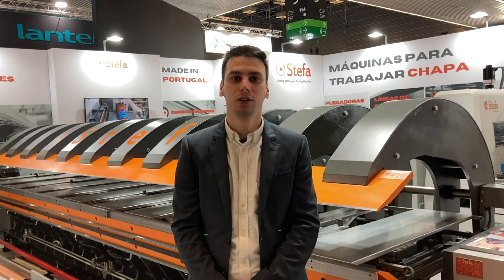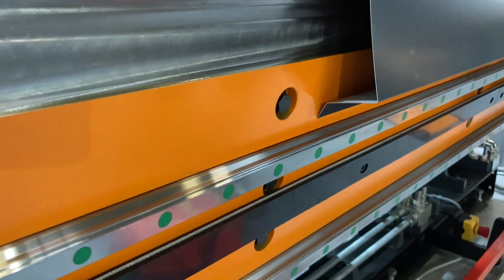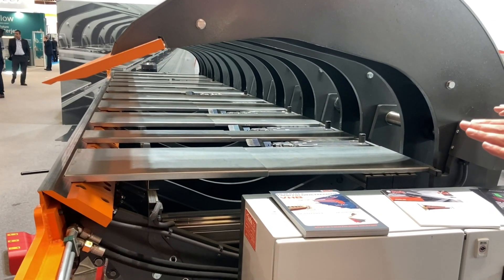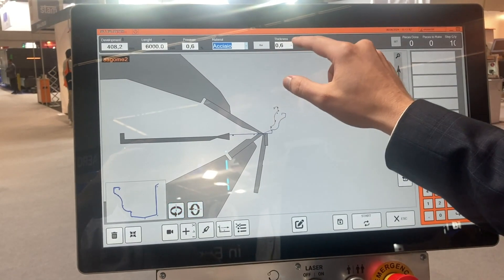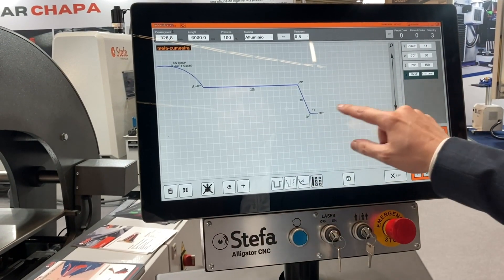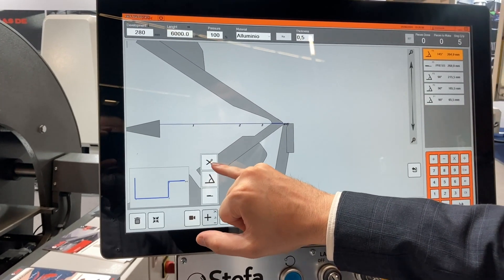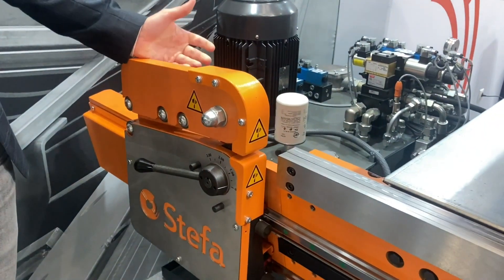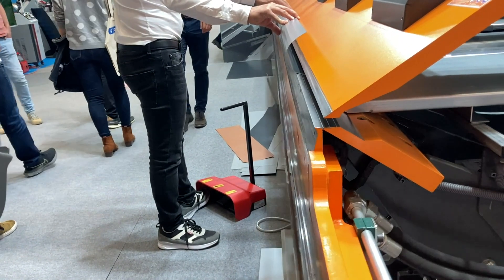Stefa VHB Series Long Folder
Check Out our Full Lineup of Stefa Folders, slitters, and forming machines

At Mac-Tech, we strive to leave a lasting impression with every single customer—a positive one, marked with excellence and focus on total satisfaction.